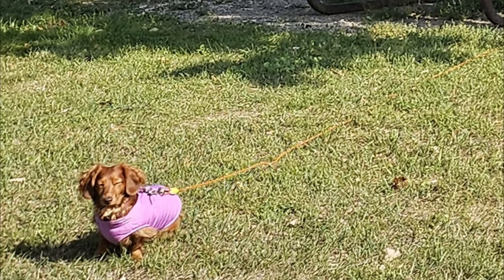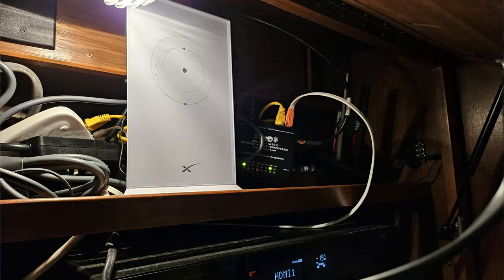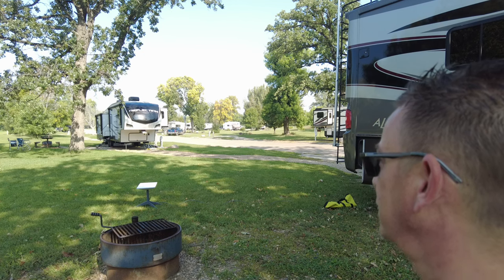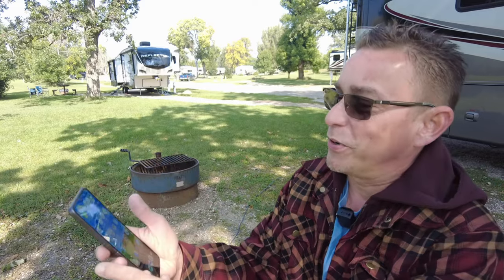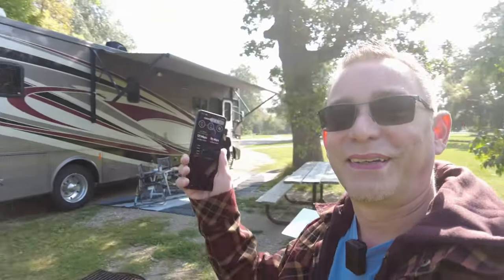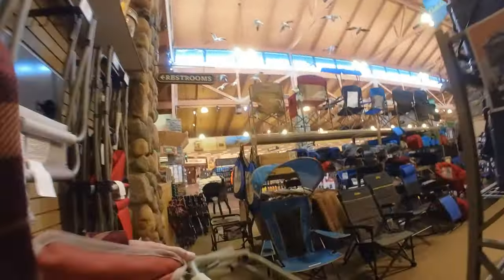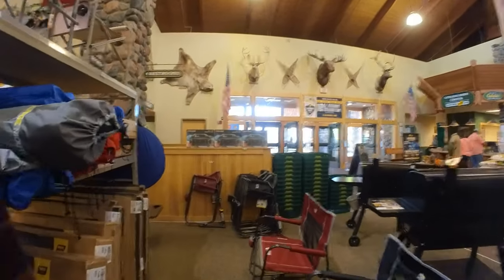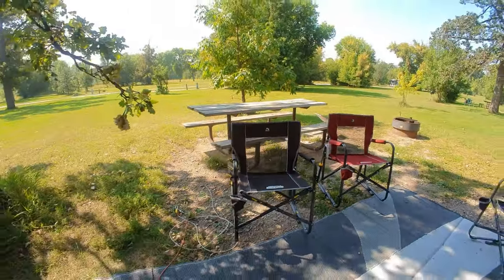RV'ing to Canada 2023 | STARLINK for the 1st Time | CROSSING THE CANADIAN BORDER | PART 4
In this video and the other parts you'll see our RV Adventures as we travel from Tampa, Florida to Canada, in search of cooler (September) weather. Enjoy the RV Adventures! First time setting up Starlink for internet.

GCI Outdoor Freestyle Rocker Portable Rocking Chair

FAMOO Open Ear Headphones, Bluetooth Headphones 5.3, 60H Playtime